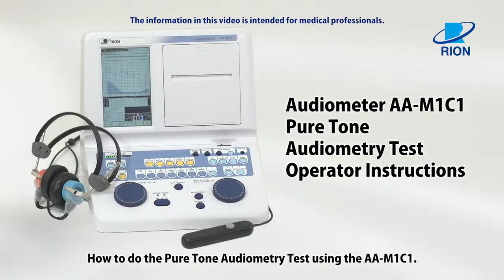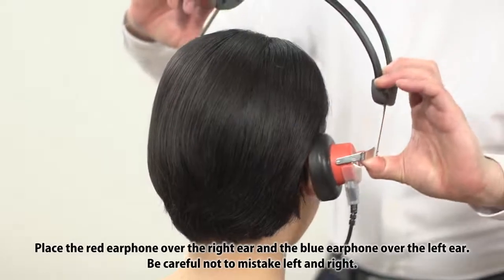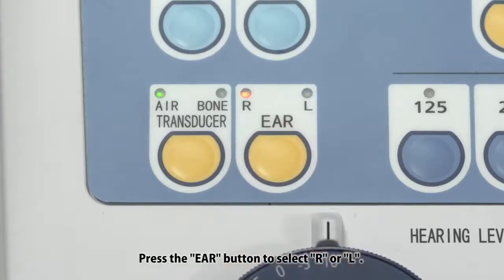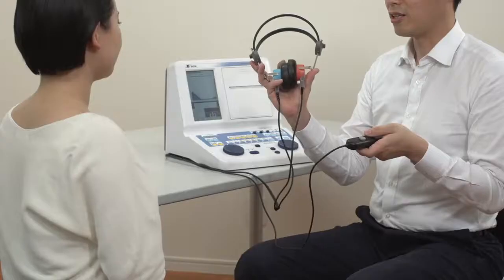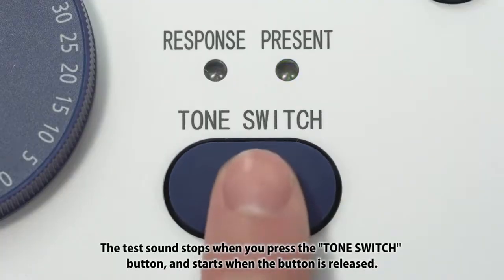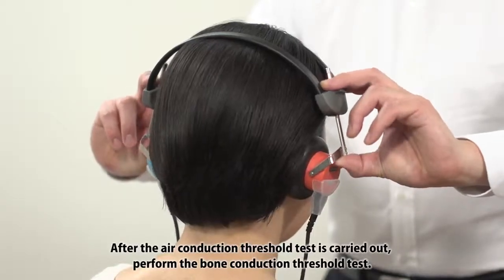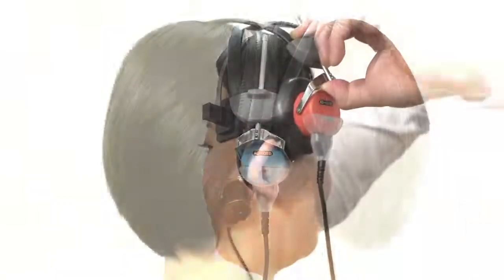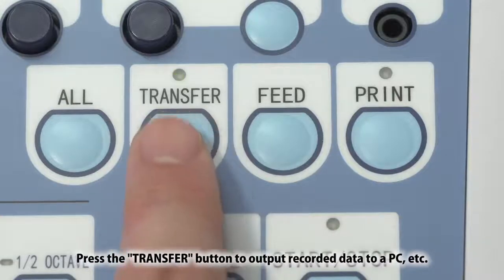Hướng dẫn sử dụng Máy đo thính lực model AA M1C1 , hãng Rion